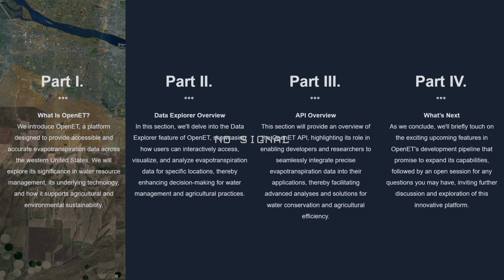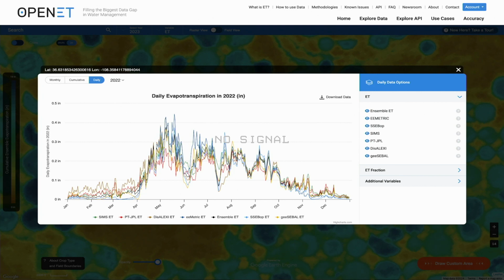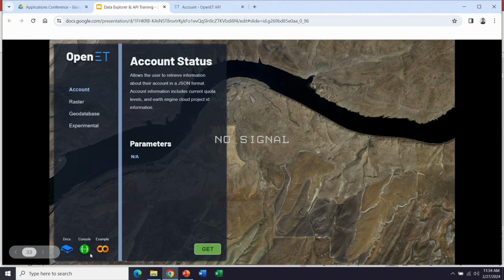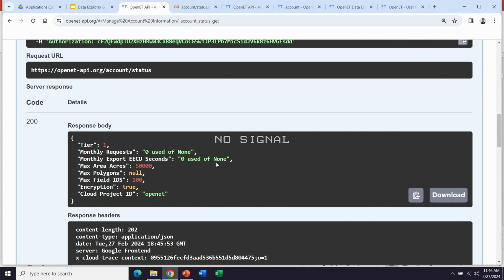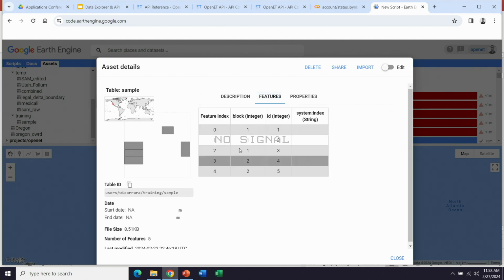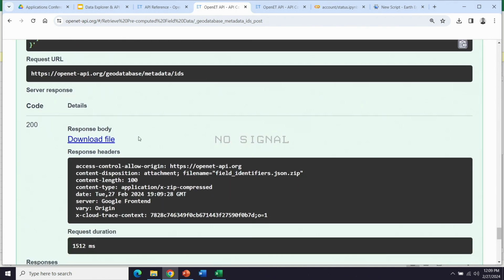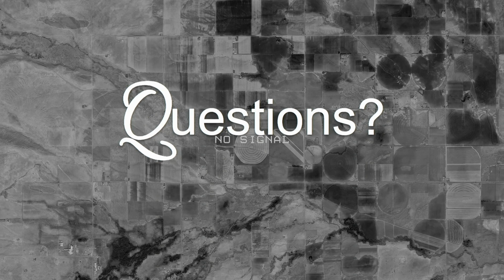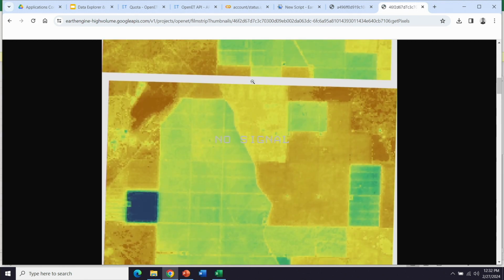Workshop: Data Explorer and API Training - Jordan Harding, Habitat Seven & Will Carrara, OpenET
Workshop: Data Explorer and API Training
Jordan Harding, HabitatSeven
Will Carrara, OpenET.